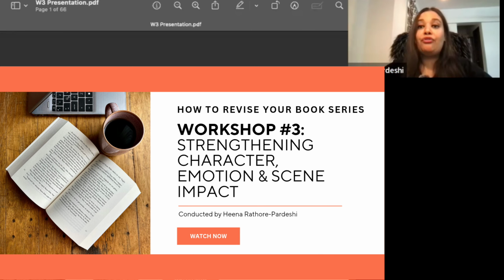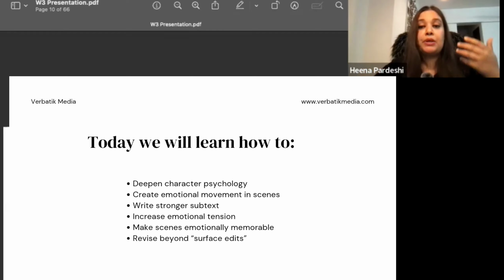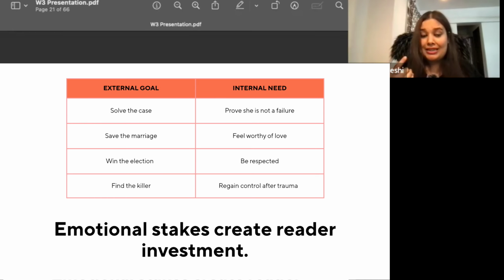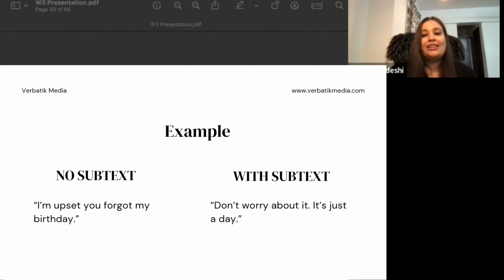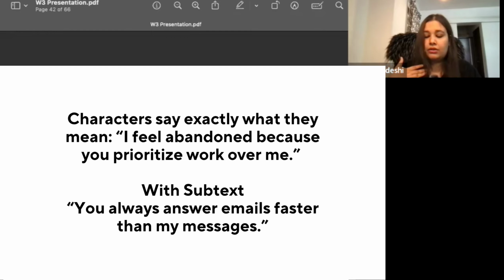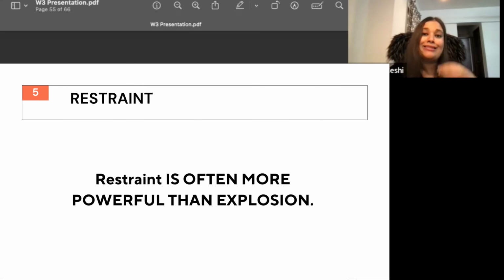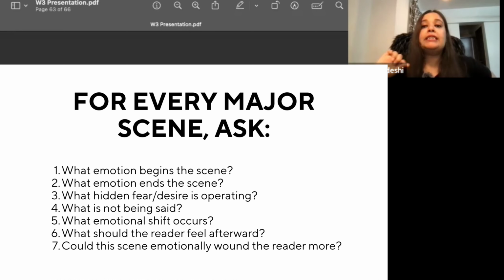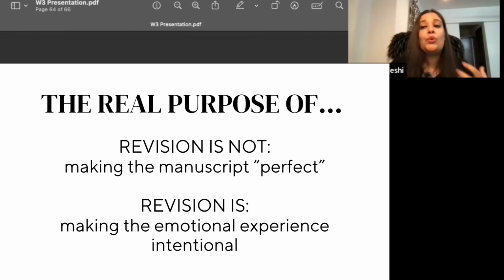Workshop 3: Strengthening Character, Emotion & Scene Impact | How to Revise Your Book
In Workshop 3 of the "How to Revise Your Manuscript" series, we dive deep into the emotional side of revision—character psychology, emotional depth, subtext, scene impact, and the hidden reasons why some scenes feel flat despite being technically correct.

In this workshop, you'll learn:

✔ Why characters feel emotionally flat
✔ Character psychology and emotional realism
✔ Cognitive dissonance and contradiction in characterization
✔ Emotional tension and scene impact
✔ How to write stronger subtext
✔ Why readers remember emotions more than plot
✔ How to revise scenes for emotional depth
✔ Common revision mistakes writers make
✔ Emotional movement and scene architecture
✔ Developmental editing insights for novelists

This free workshop series is designed to help authors revise their manuscripts like professional editors.

Workshop 1: Diagnosing Your Manuscript
Workshop 2: Structure, Plot & Pacing
Workshop 3: Character, Emotion & Scene Impact
Workshop 4: Revising the Prose

Heena Rathore Pardeshi is a developmental editor, writing coach, author, and founder of Verbatik Media. With over a decade of editorial experience, she has worked with authors across fiction, memoir, self-help, historical fiction, literary fiction, and children's literature.